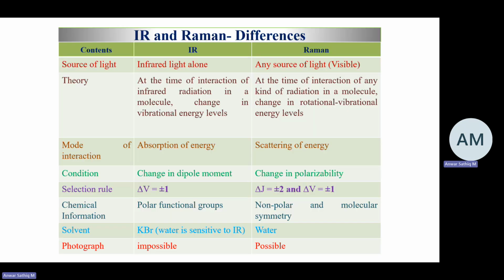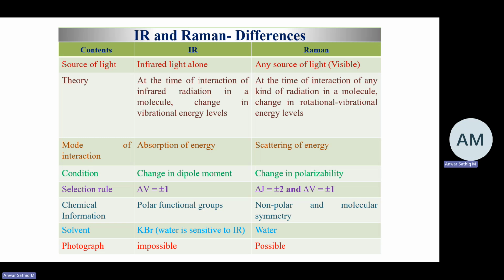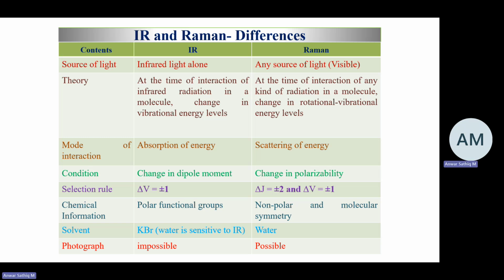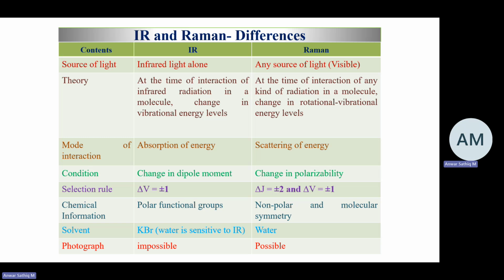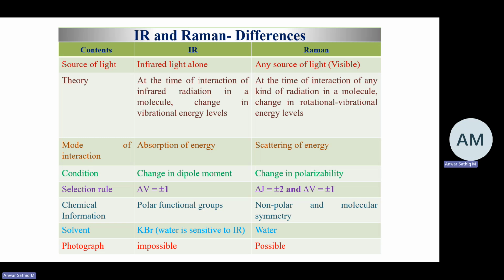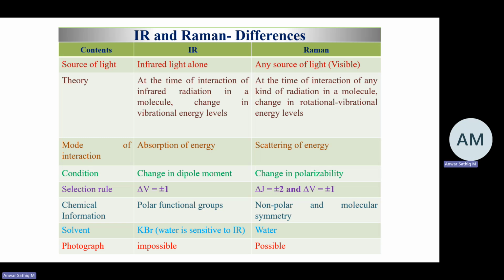Differences between IR and Raman Spectroscopy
Science Graduates